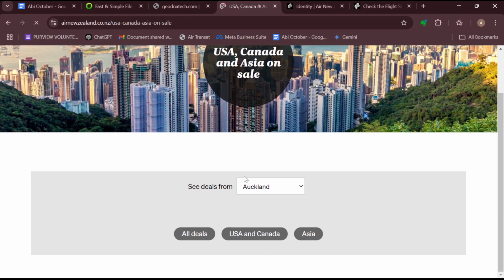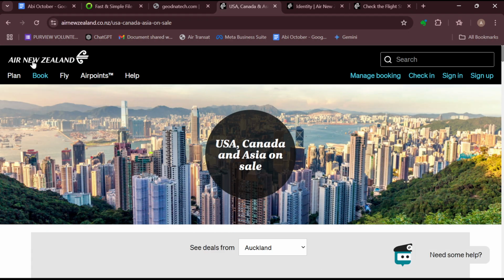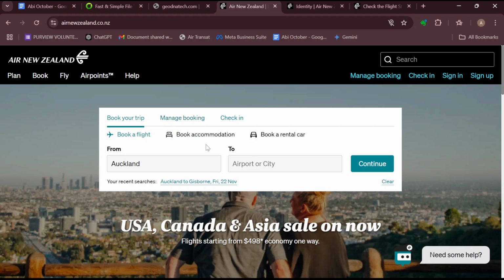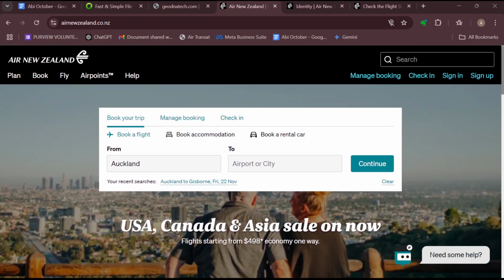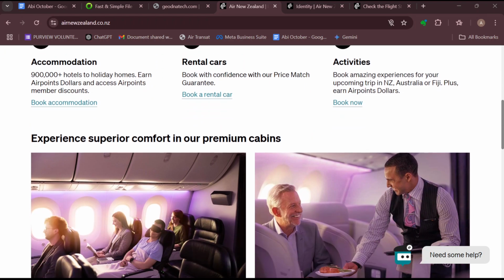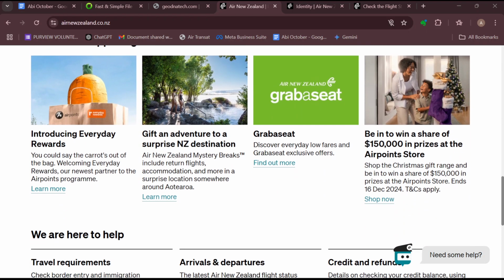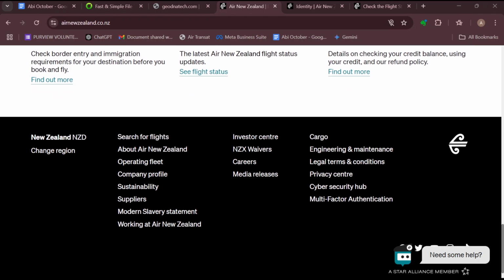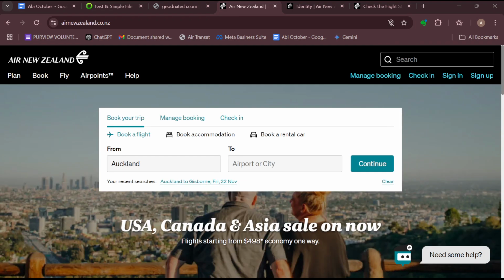How to Change Flight Time on Air New Zealand (Easiest Way)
In this video I will show you How to Change Flight Time on Air New Zealand. It would be good if you watch the video until the end so that you don't miss important steps.